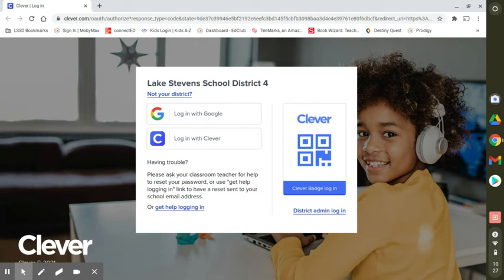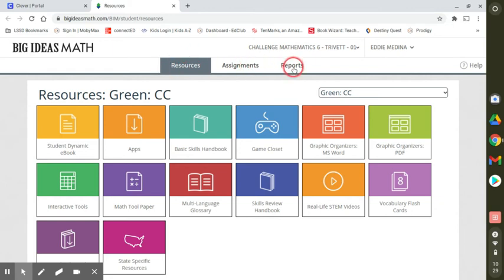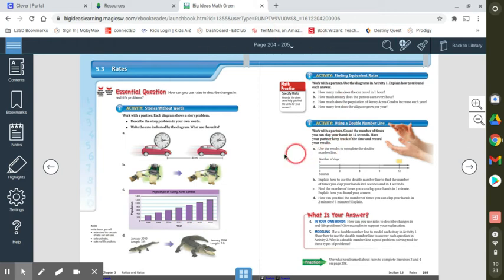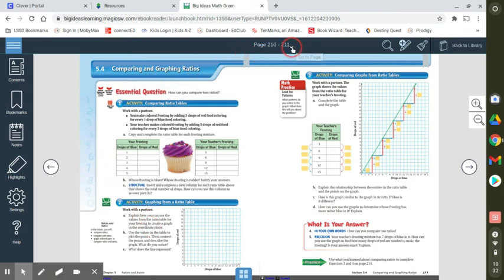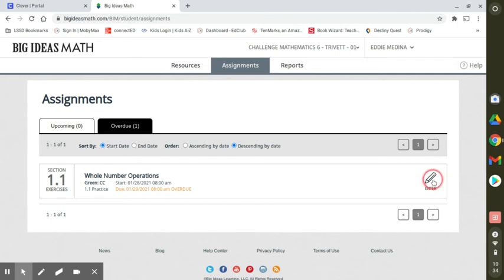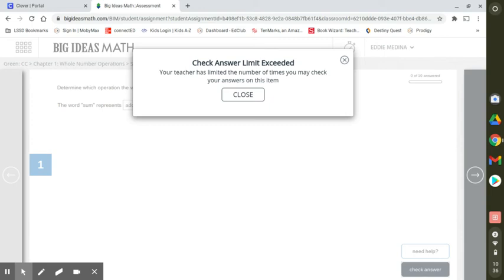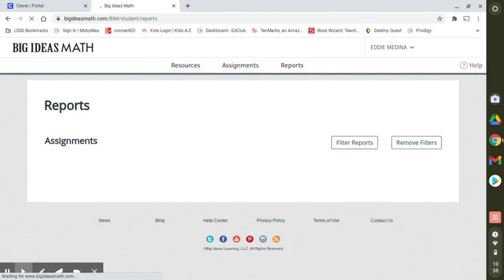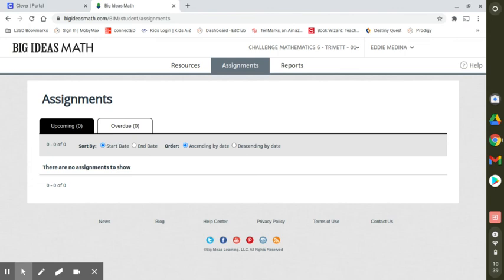Intro to Big Ideas Math Site 1